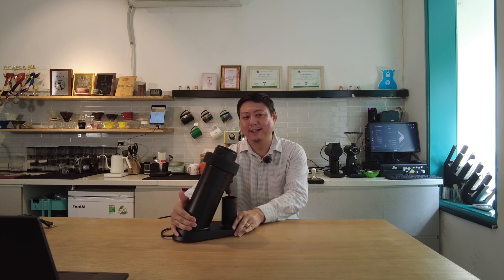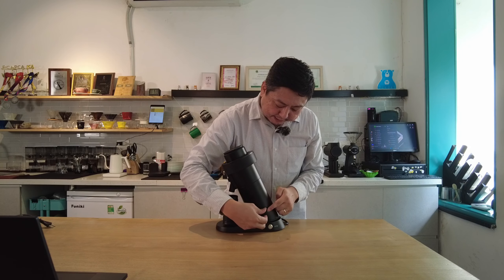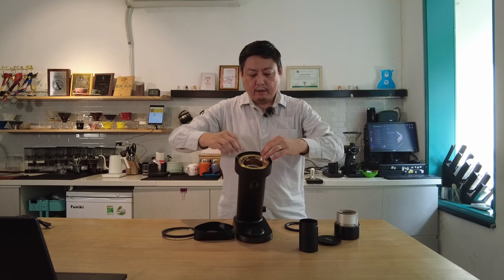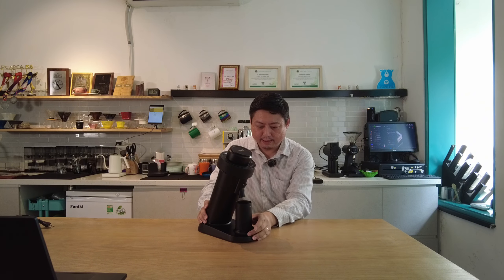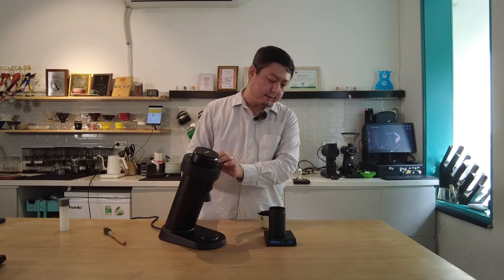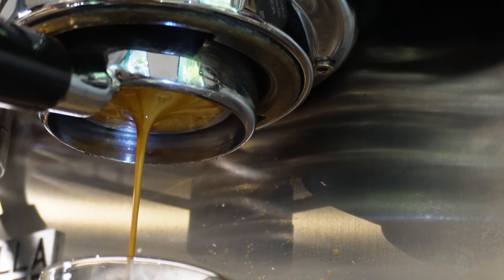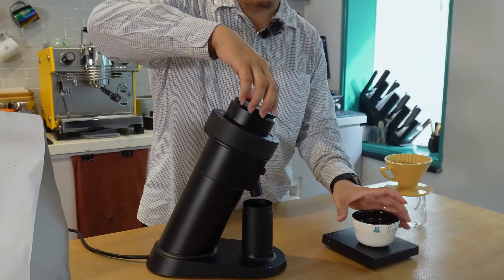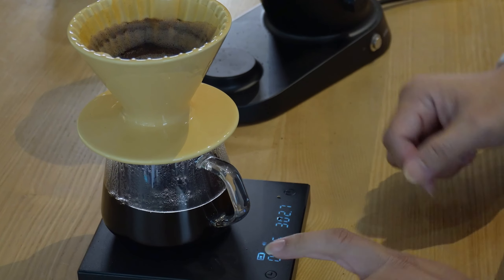WPM ZP-1 Single Dose Grinder Worth the Cost? A Deep Dive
The WPM ZP-1 Single Dose Grinder is a masterpiece of engineering, designed for the discerning coffee enthusiast. With its precise adjustments, powerful motor, and sleek design, it promises a superior grinding experience. However, the high price tag raises the question: is it worth the investment? Watch our comprehensive review to find out.